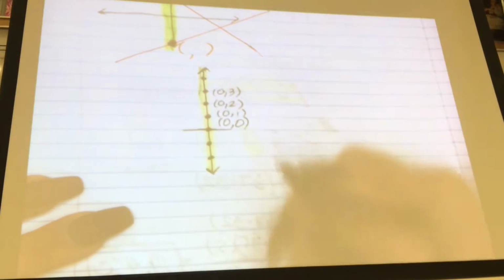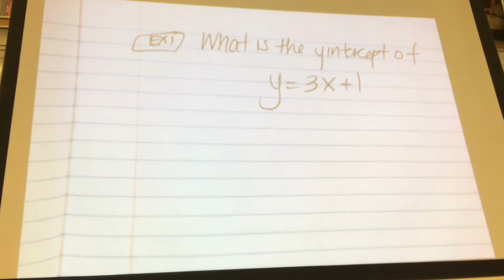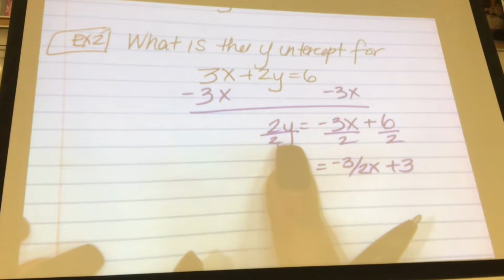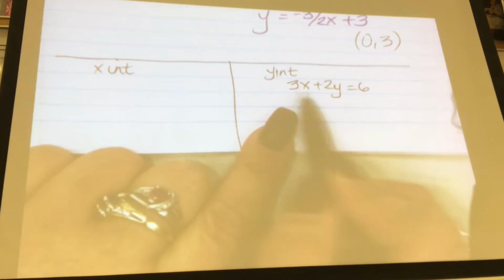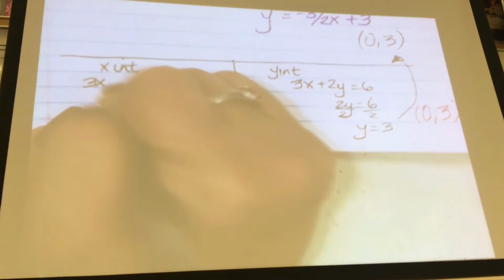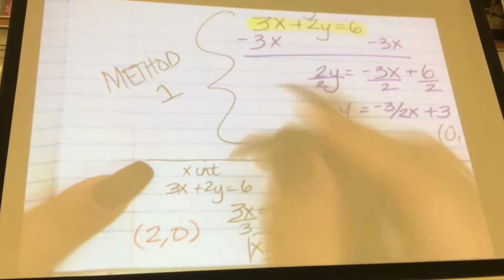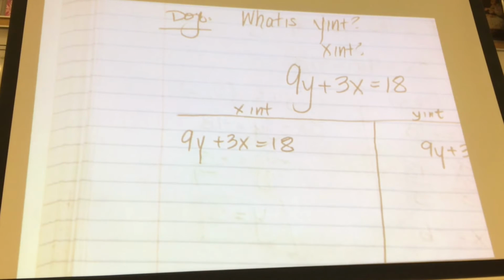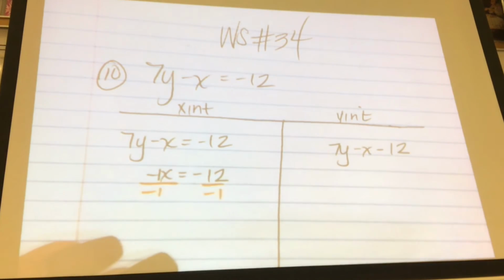Y-Intercept - Nov. 14, 2018 - Ms. Riad’s Math Lessons